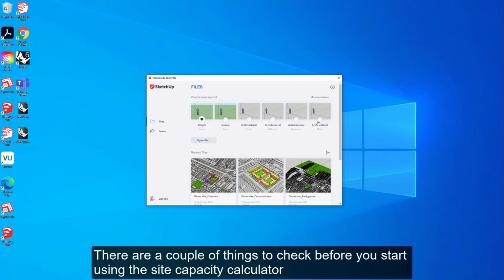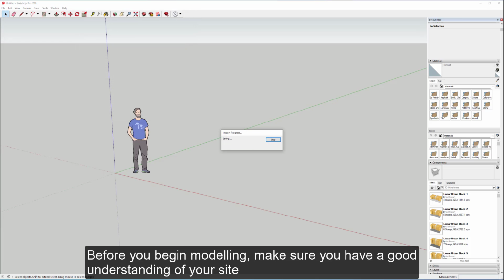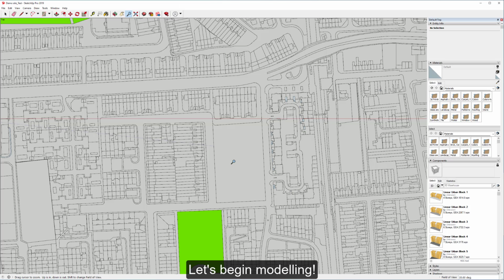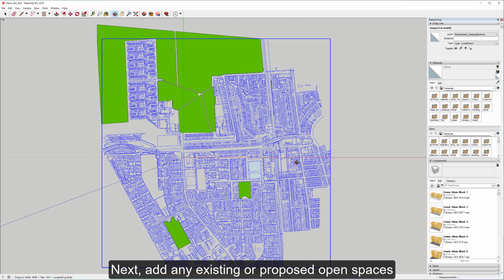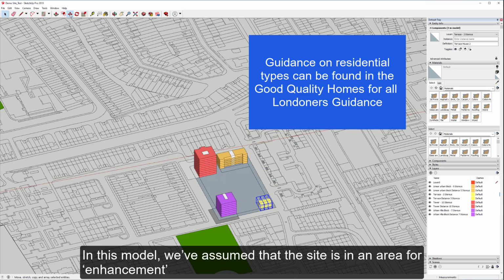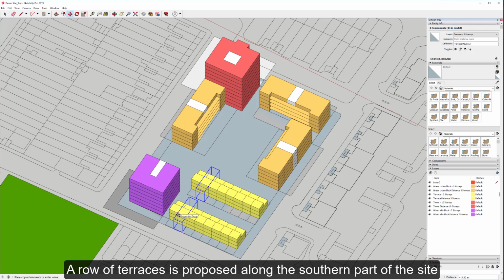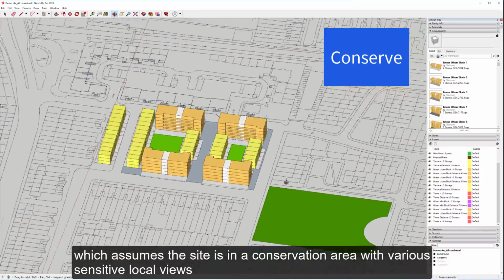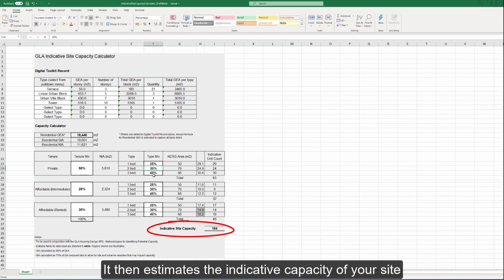How to use the Site Capacity Toolkit with SketchUp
This video is a guide on how to use the Site Capacity Toolkit with SketchUp.